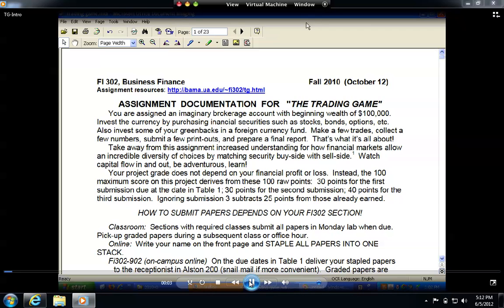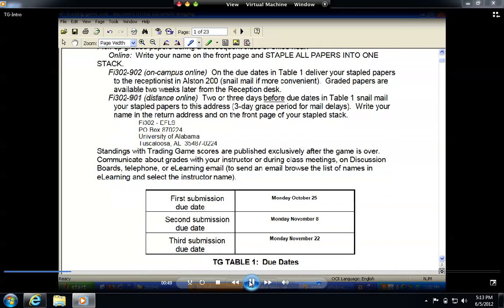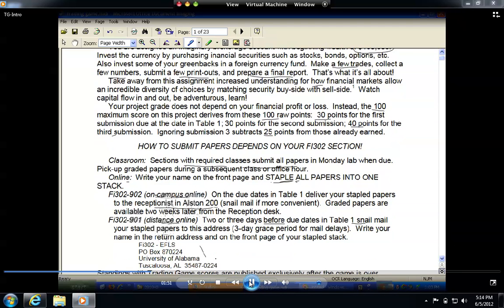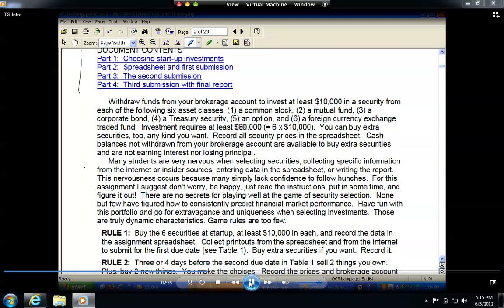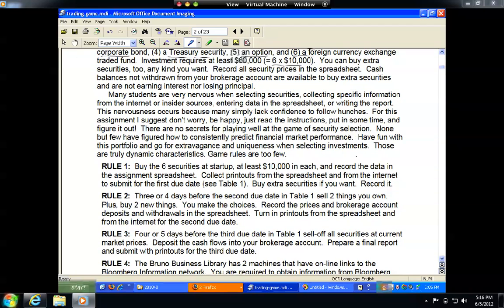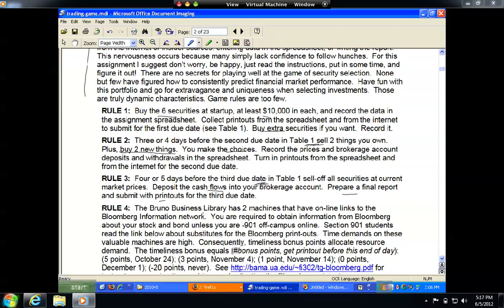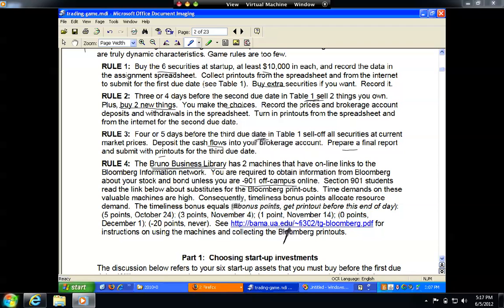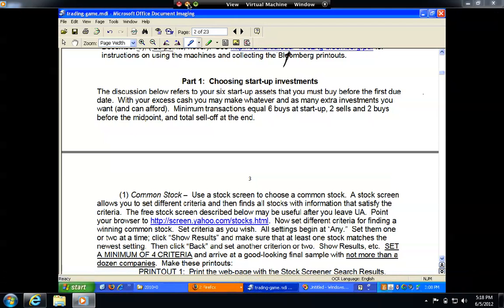1. Introduction.mov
finance 302 TG assignment